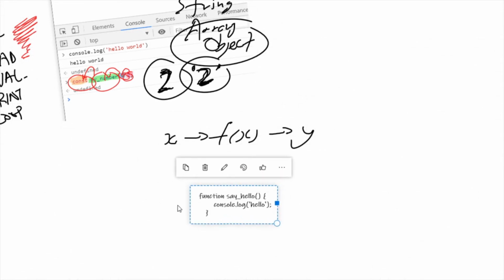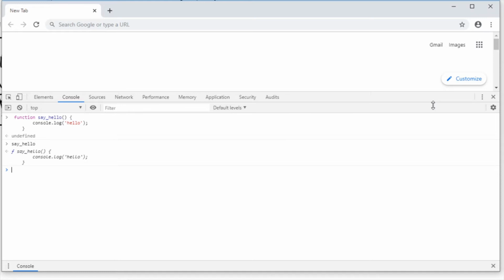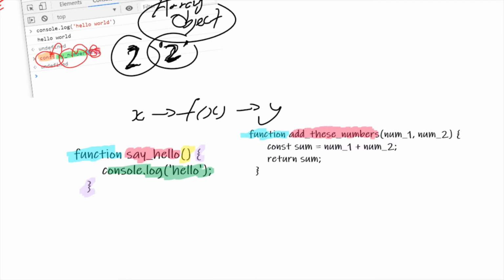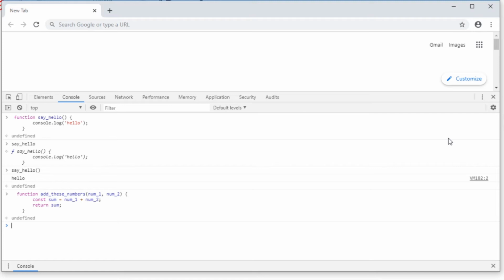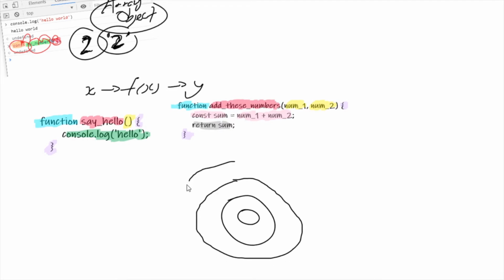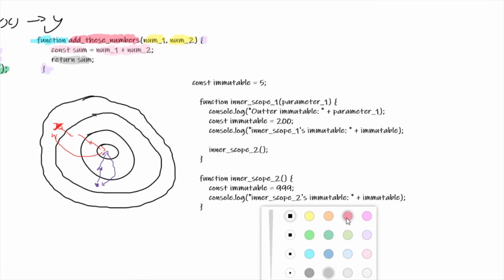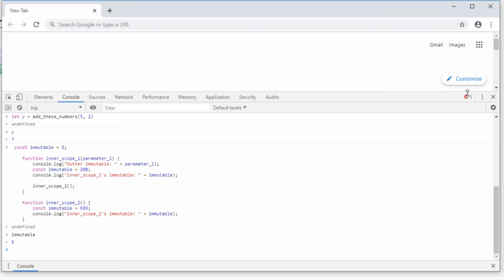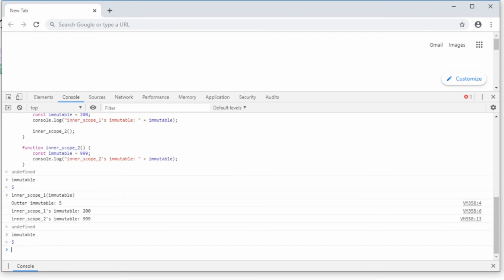Full Stack Web Development (2020)| What Is Javascript? - Part 3 (Functions and Scope) (Junior Dev)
Part 3 of my intro to basic JavaScript. I discuss functions and scope in this one.

Bitcoin: 3H4NKKwPdbiE5Gtc3Uk2DiwszqHhrRbmKK
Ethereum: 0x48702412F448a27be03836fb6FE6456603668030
Litecoin: MNJ4uv3GD4r62VpQ8rHX1Pj1ihWCj74hCK

code used in this video:
1.
    function say_hello() {
        console.log('hello');
2.
    function add_these_numbers(num_1, num_2) {
        const sum = num_1 + num_2;
        return sum;
    let y = add_these_numbers(5, 2);
3.
    const immutable = 5;

    function inner_scope_1(parameter_1) {
        console.log("Outter immutable: " + parameter_1);
        const immutable = 200;
        console.log("inner_scope_1's immutable: " + immutable);

    function inner_scope_2() {
        const immutable = 999;
        console.log("inner_scope_2's immutable: " + immutable);